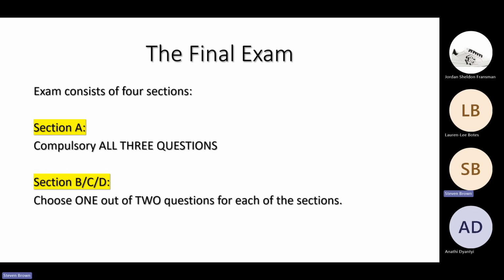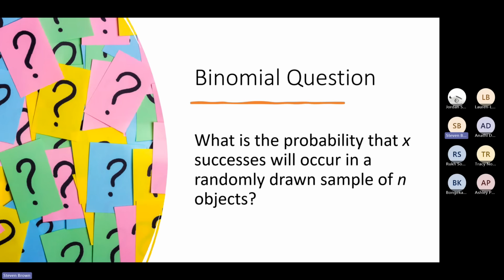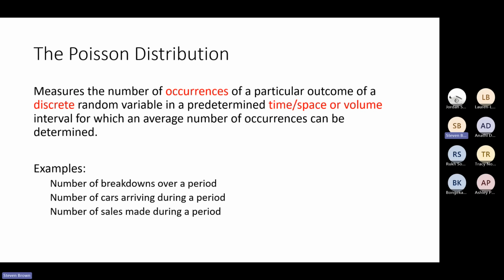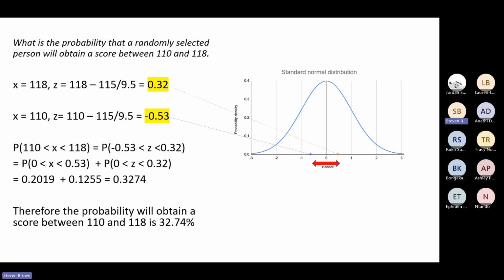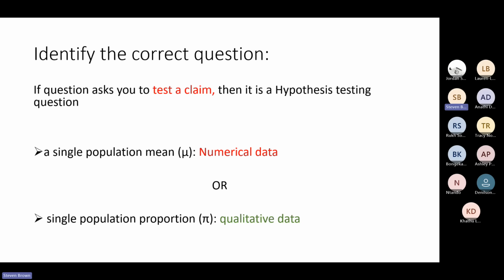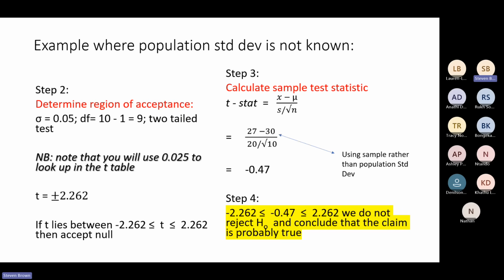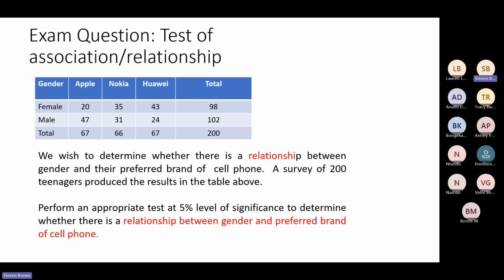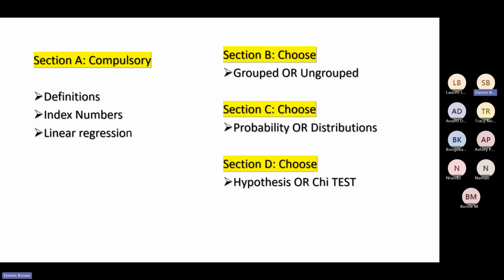Masterclass QUAT6211 Final Exam 2026.06.01